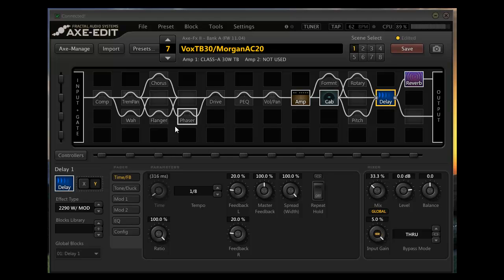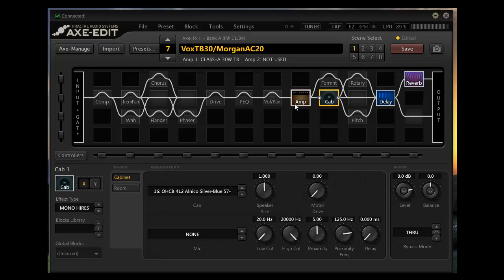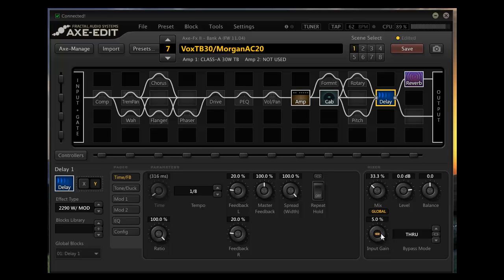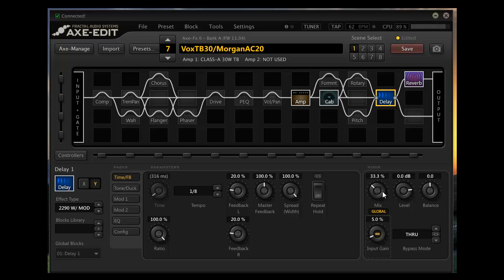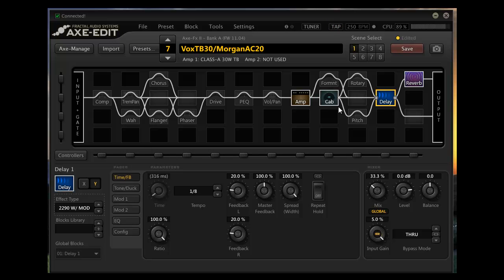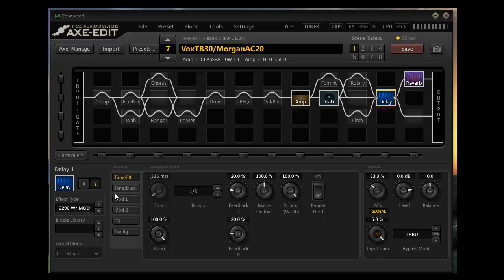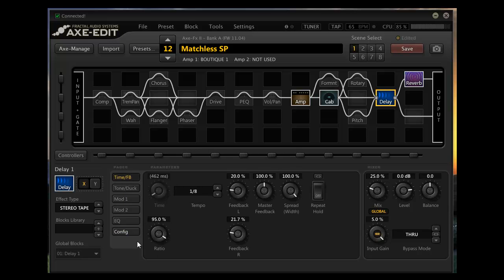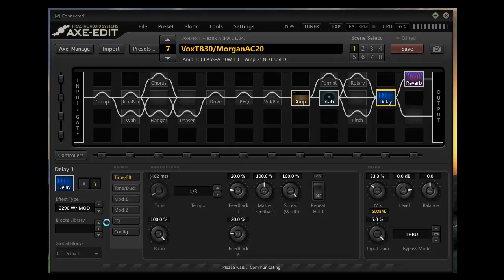Taming the Monster - Fractal Audio Axe-FX II Dial Up My Delay Tutorial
Scott Peterson runs through how and why he sets up his delay block in the Fractal Audio Axe-FX II